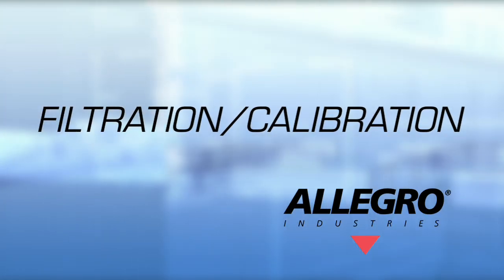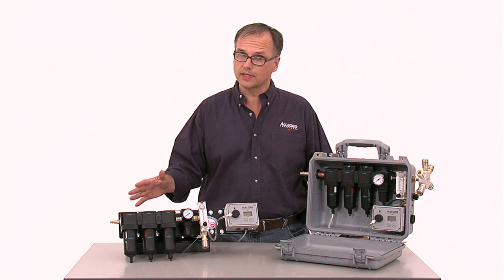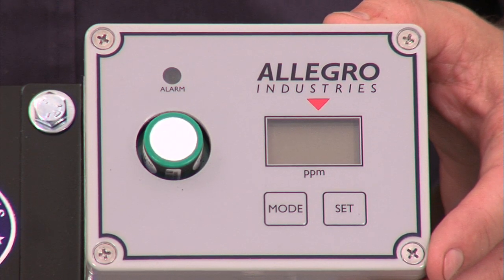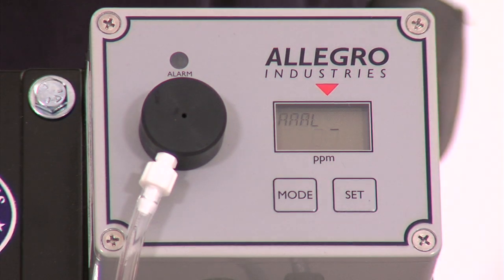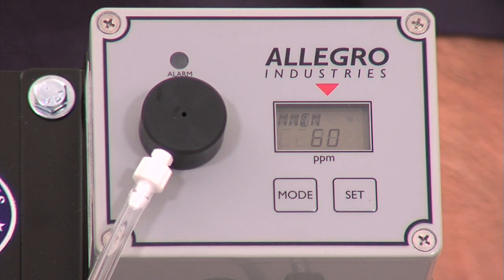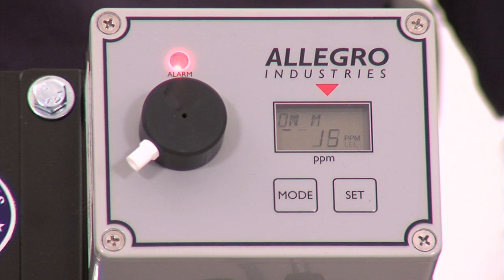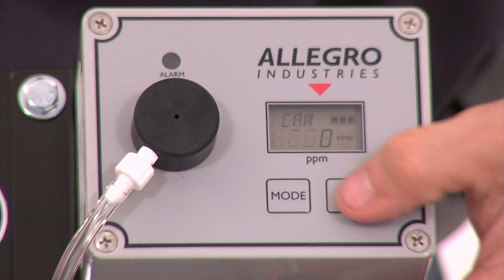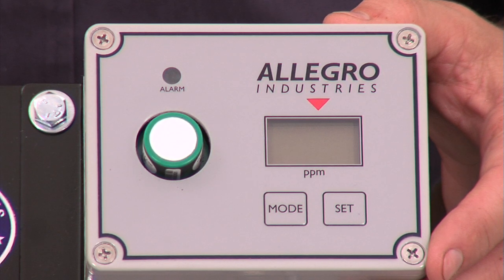Filtration Panel Calibration (for 9872-69 CO Sensor)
Allegro Al demonstrates the appropriate method to calibrate Allegro's Air Filtration Panel System CO Monitor (PN 9872-69 CO Sensor).